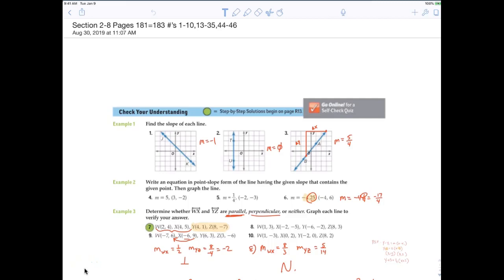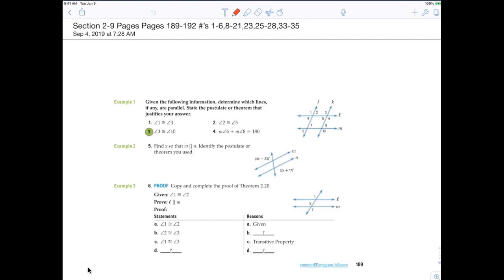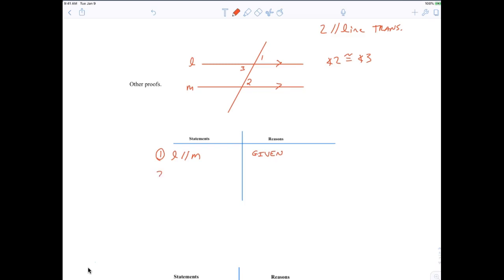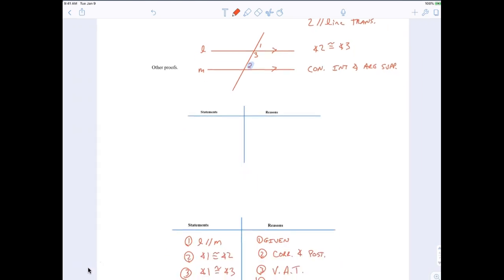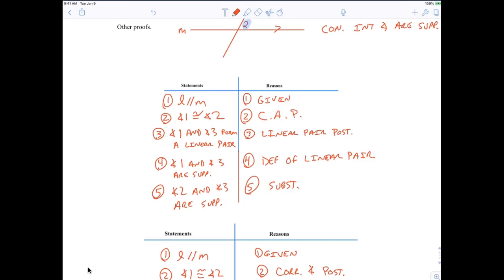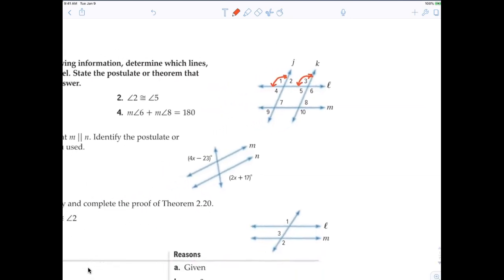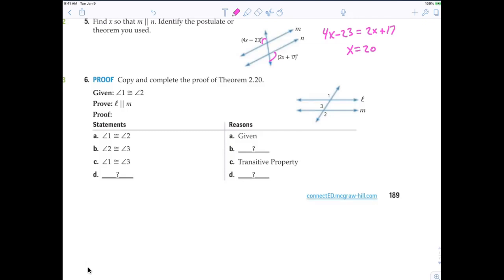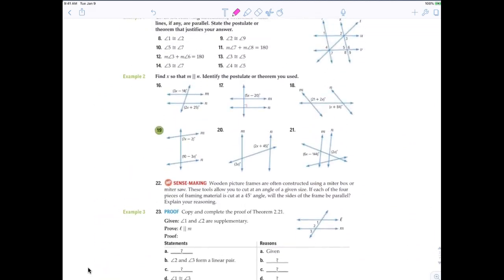Geometry Section 2-9 part 1